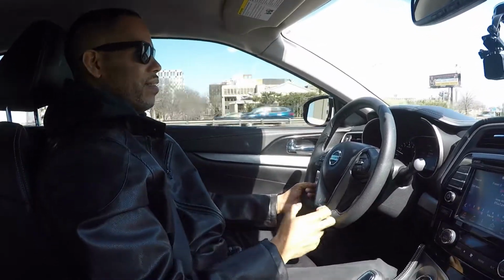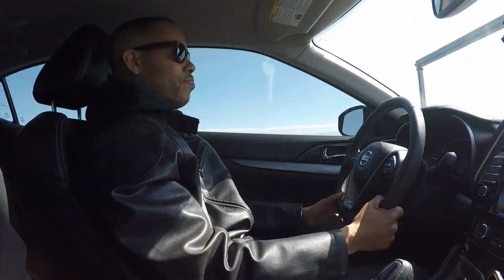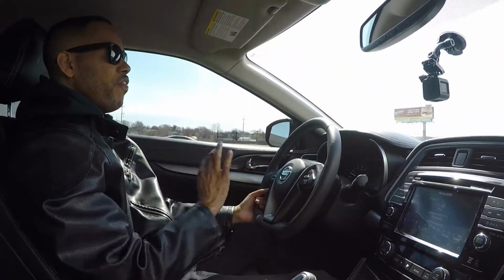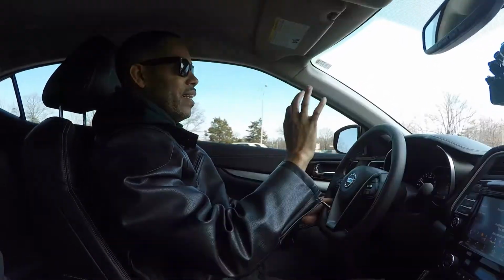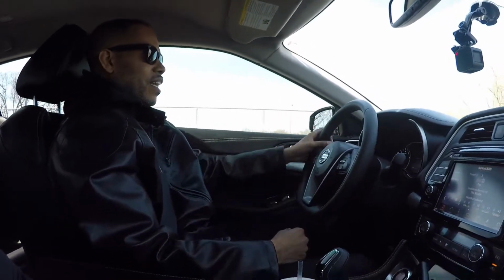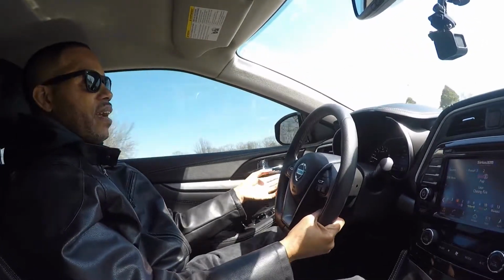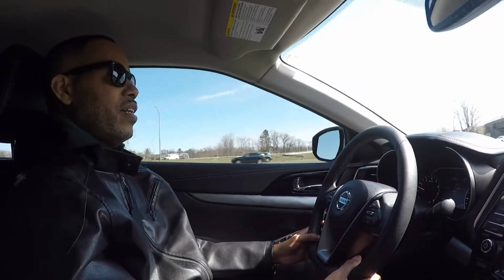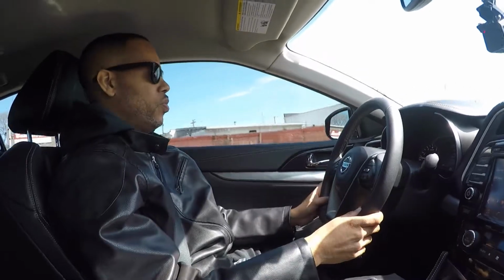2017 NISSAN MAXIMA 8TH GENERATION